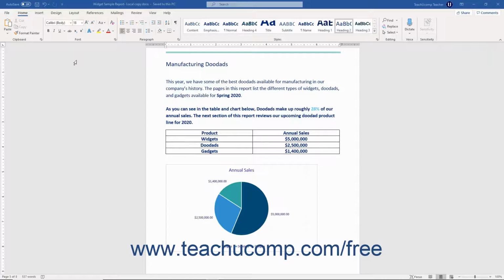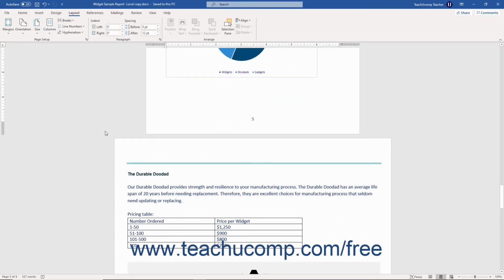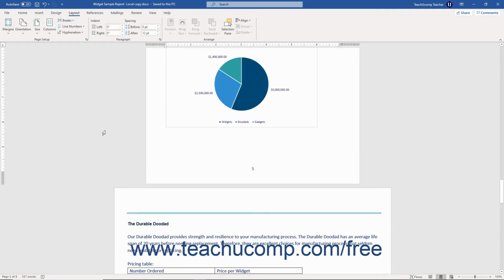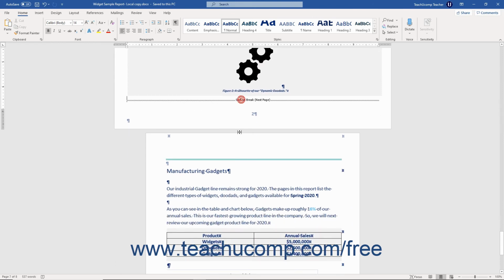Word 2019 and 365 Tutorial About Documents and Sections Microsoft Training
FREE Course! Learn About Documents and Sections in Microsoft Word 2019 & 365 - the most comprehensive Word tutorial available. Visit us today!